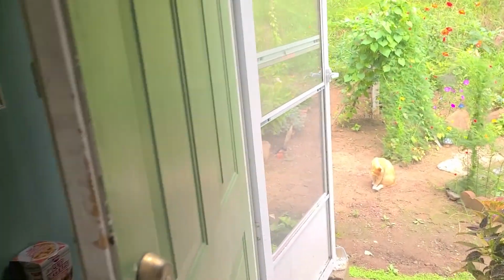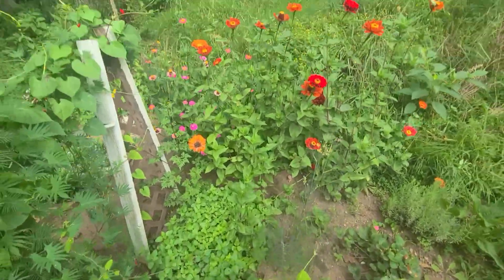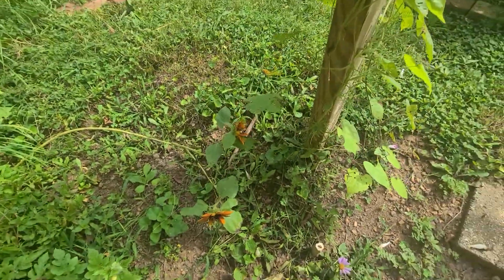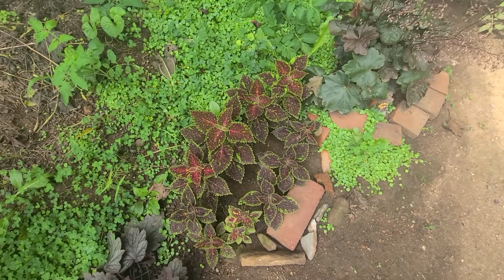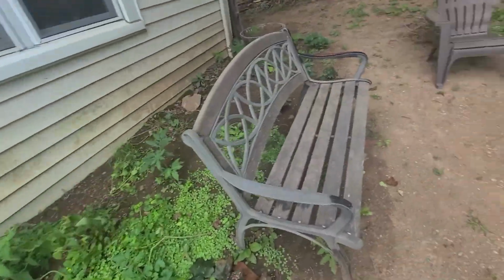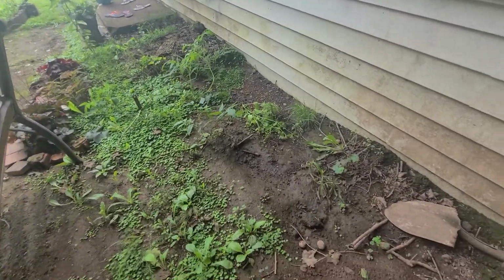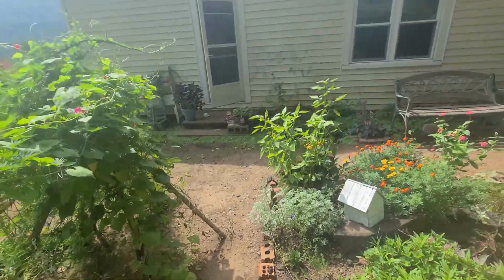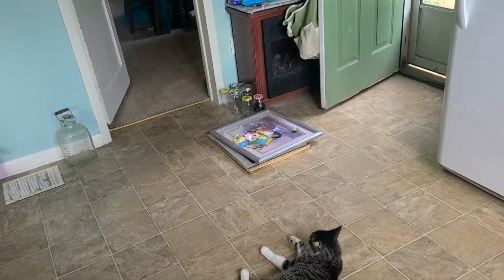End of August garden tour|| witches apothecary garden